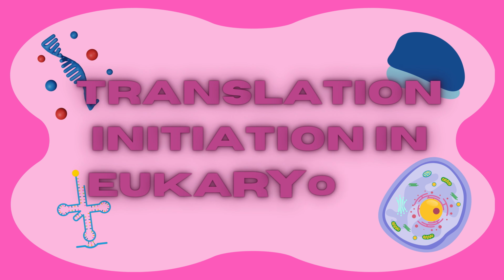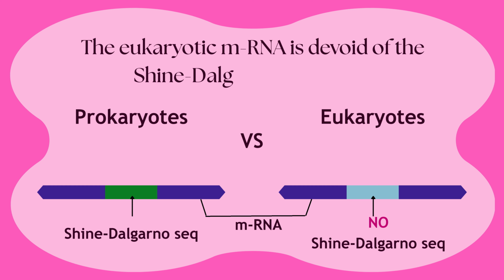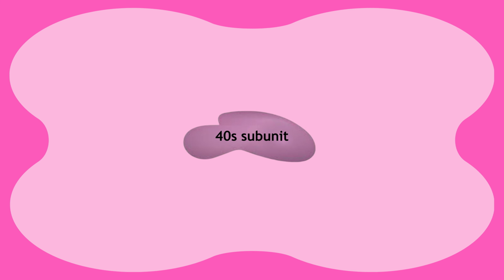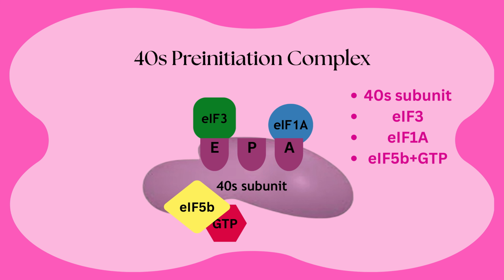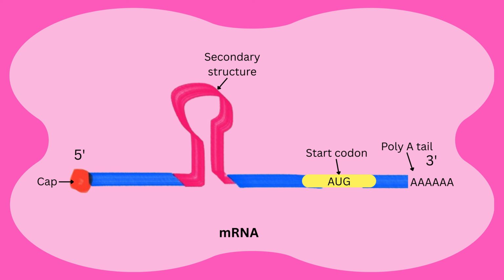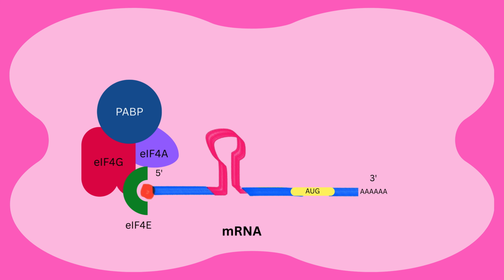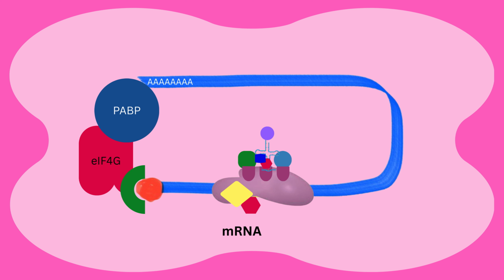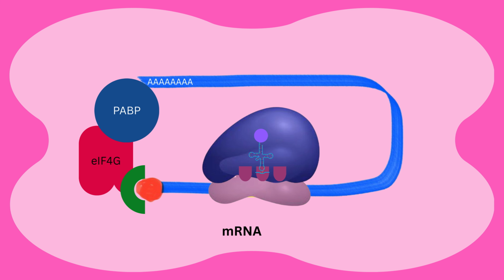TRANSLATION INITIATION PROCESS IN EUKARYOTES🧬